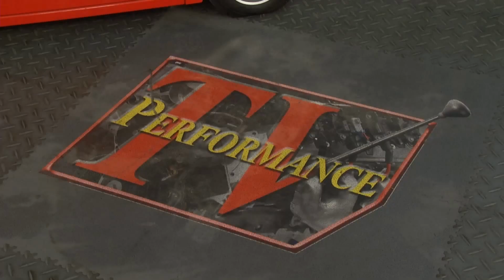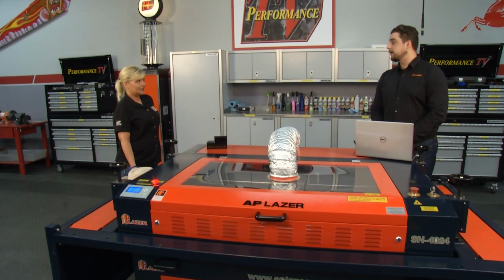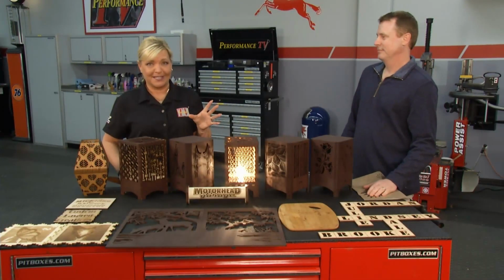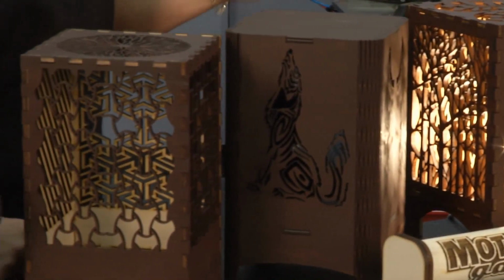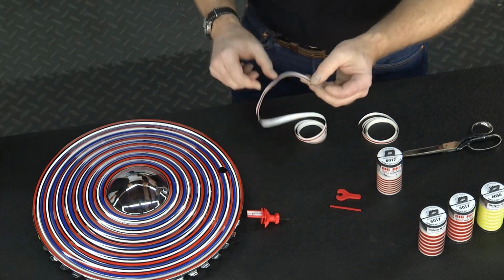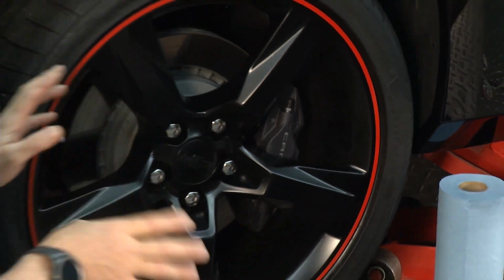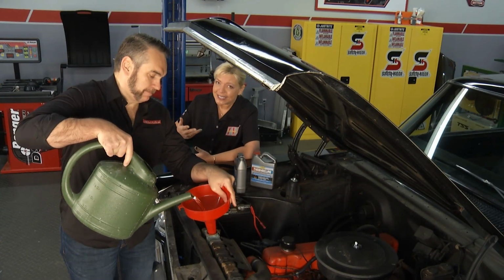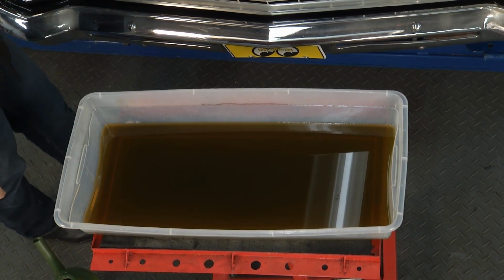Performance TV - Ep 1710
Performance TV - Ep 1710 - Discover tips on derusting a radiator,
making wheels safe and shiny, and the latest in lazers in this week's visit to the PTV garage.